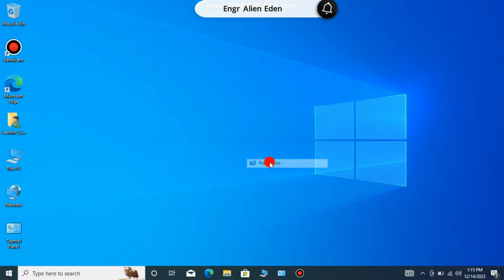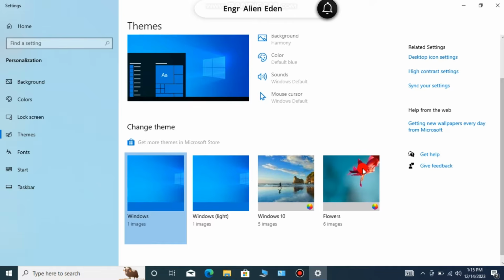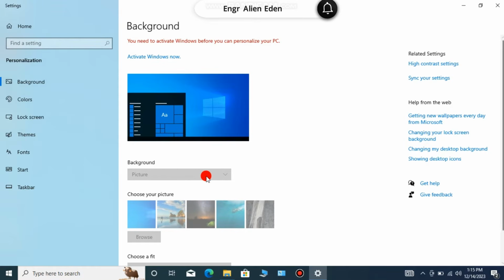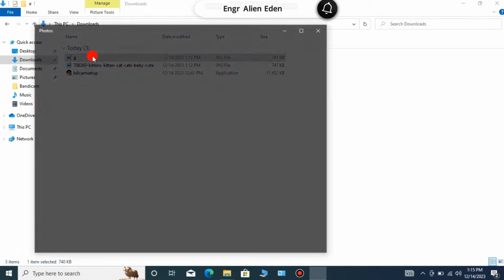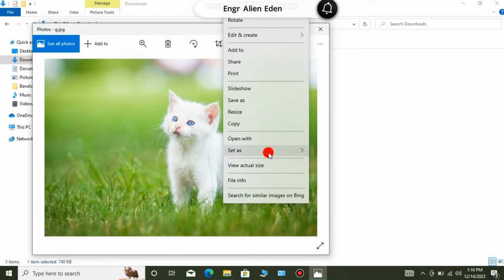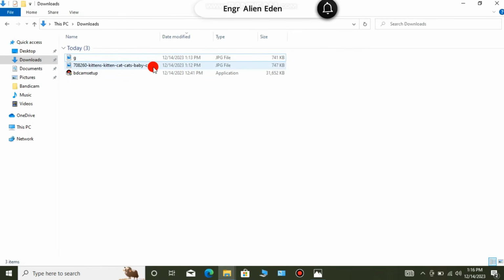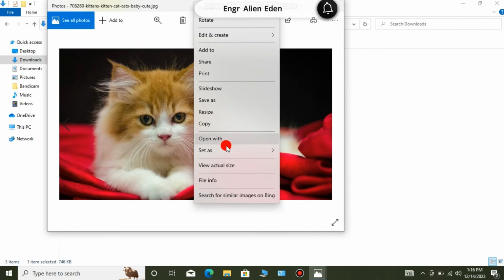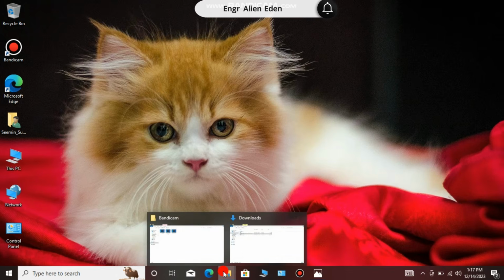You Need to Activate Windows Before You Can Personalize Your PC